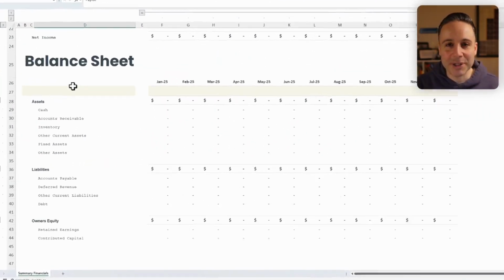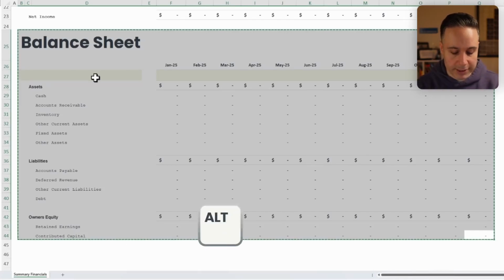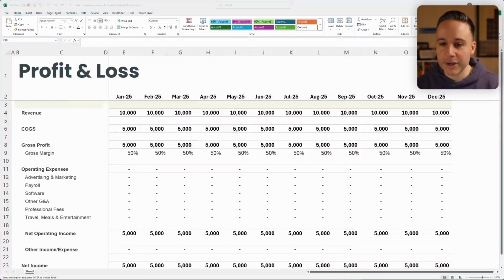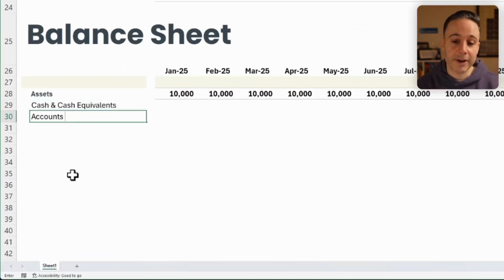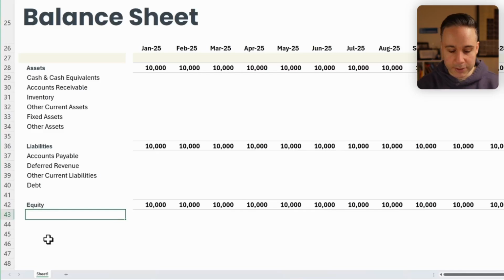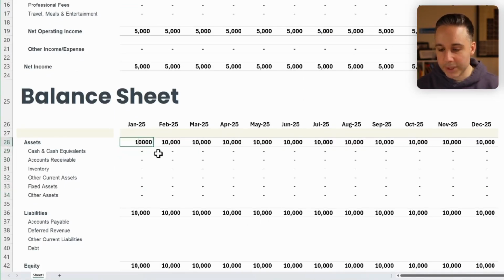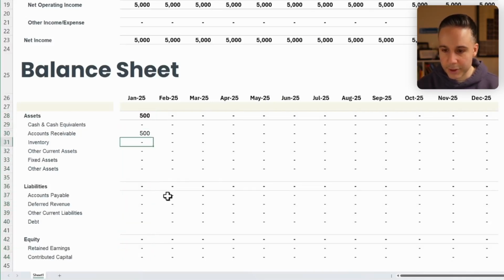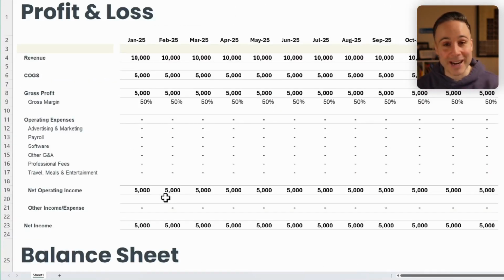Building a Summary Balance Sheet #12